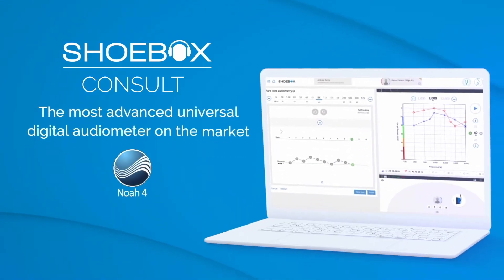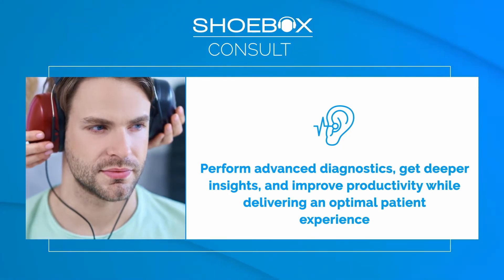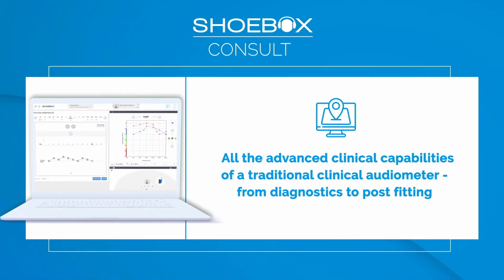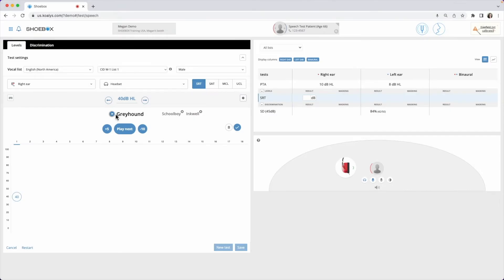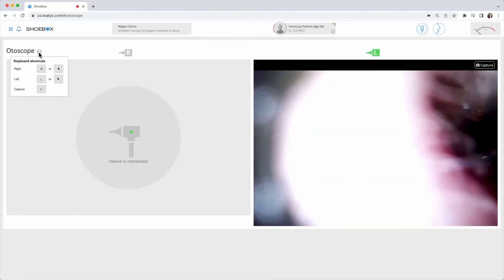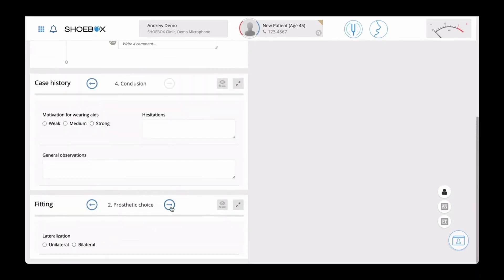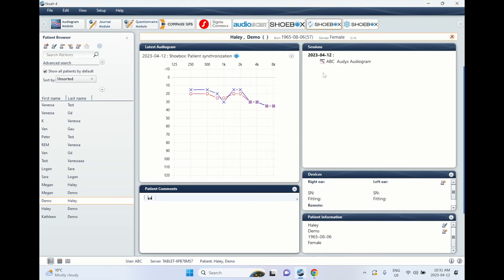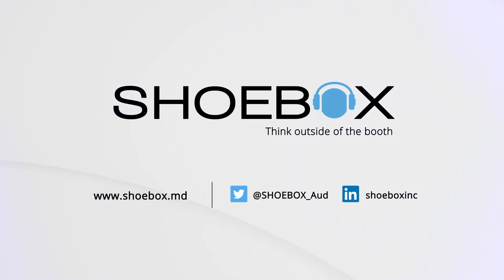Introducing SHOEBOX Consult: The Ultimate Web-Based Diagnostic Audiometer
Welcome to SHOEBOX Consult, the most advanced universal digital audiometer on the market. In this video, we provide a comprehensive overview of the features and benefits of SHOEBOX Consult, a web-based diagnostic audiometer designed to revolutionize hearing care professionals' practices.

With SHOEBOX Consult, you can enhance your diagnostics, gain deeper insights, and improve productivity while delivering an optimal patient experience. Accessible through a web browser, this innovative solution ensures convenient access to quality hearing care in clinics or patients' homes.

Discover how SHOEBOX Consult offers advanced clinical capabilities, eliminating the need for costly sound booths. Conduct pure tone audiometry for air and bone conduction testing with masking. Take advantage of speech audiometry tests, including SRT, speech discrimination, and quick sin. Our default speech lists in English, French, and Spanish, along with optional standardized lists, cater to your specific needs.

Capture otoscopy images with video otoscopy and store them in patients' files for future reference. Utilize case history and fitting questionnaires to collect and save relevant hearing health and hearing aid information. Detailed fitting assessment forms allow you to maintain comprehensive notes on your patients' hearing aid fittings.

Effortlessly download patient reports from the patient's folder for easy sharing with patients or referral networks. Seamlessly integrated with NOAH 4, SHOEBOX Consult optimizes your workflow by launching directly from NOAH. Rest assured, your center data is stored securely in our HIPAA-compliant cloud-based server.

At SHOEBOX, we continuously enhance our software solution based on valuable user feedback, providing an audiometer that grows with your evolving needs. To learn more about our range of audiometric offerings, visit our

Don't miss out on the future of digital audiometry with SHOEBOX Consult!